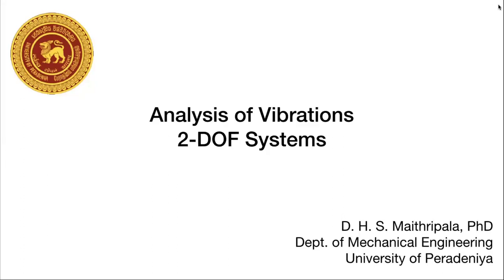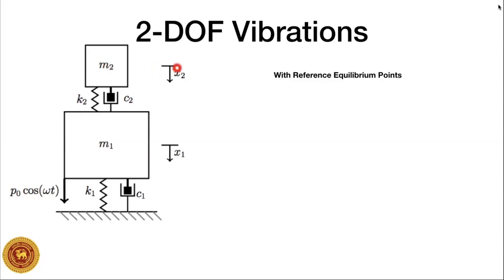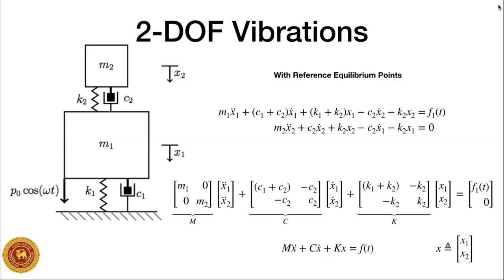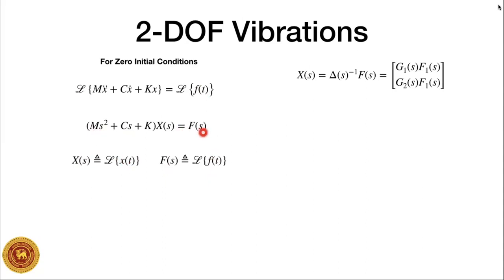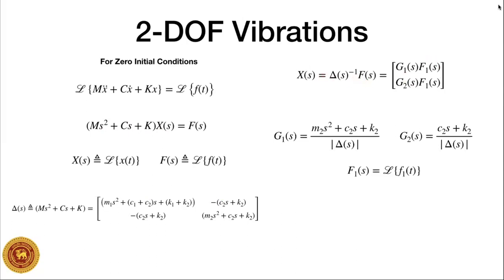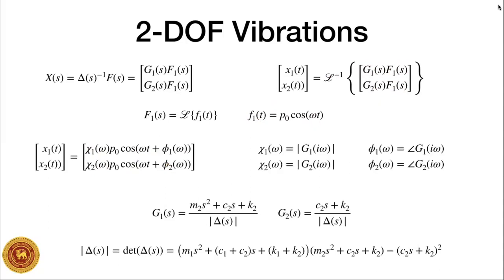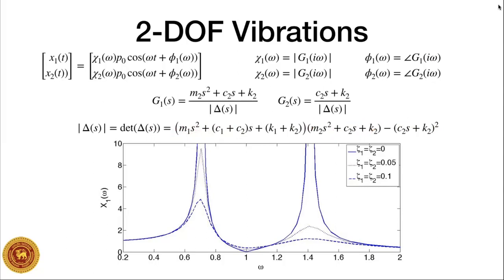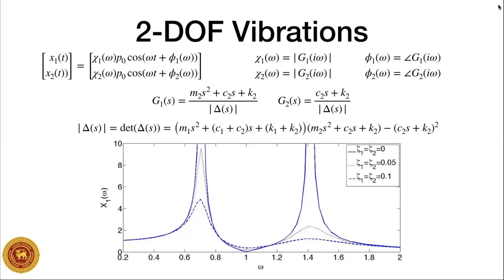Two Degrees of Freedom Vibrations by Maithripala DHS